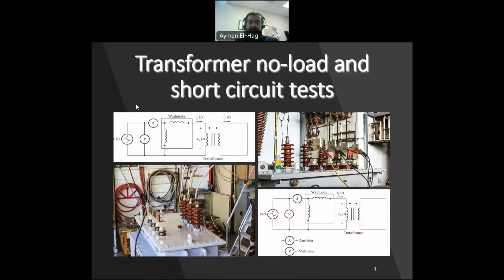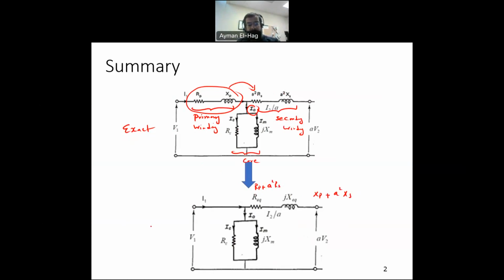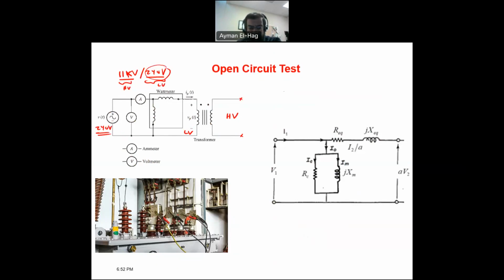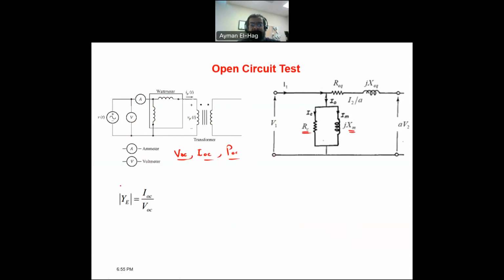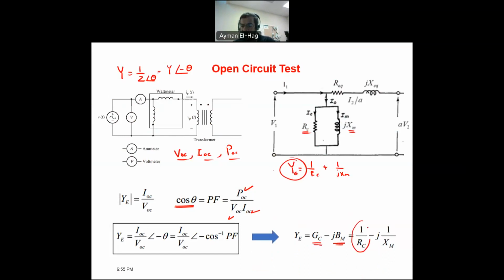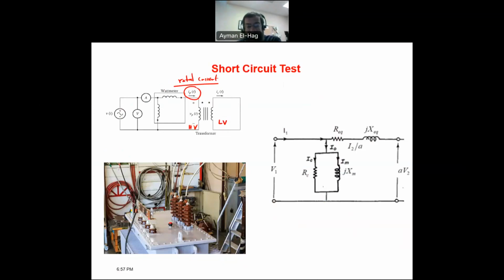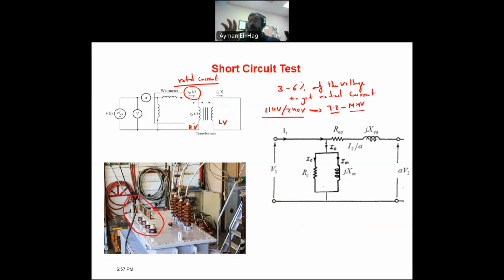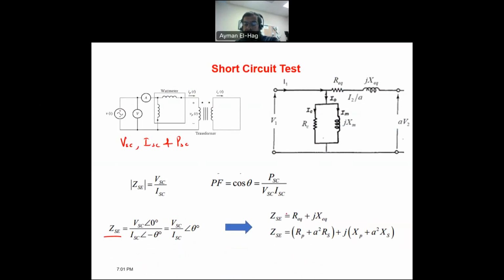Transformer no load (open circuit) and short circuit tests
In this video the open and short circuit tests are summarized and how we can use them to calculate the transformer model parameters.
To see a numerical example about using the open and short circuit tests to find the transformer model parameters, kindly refer to this video: